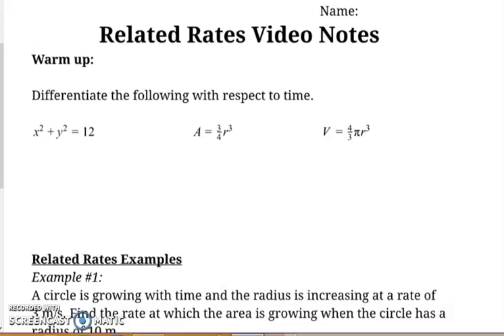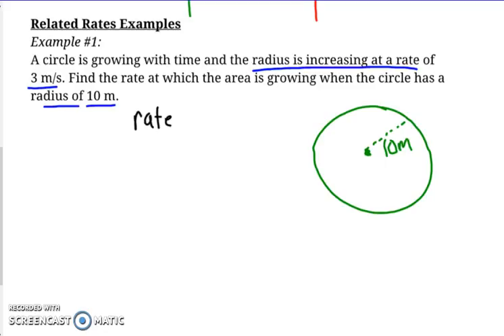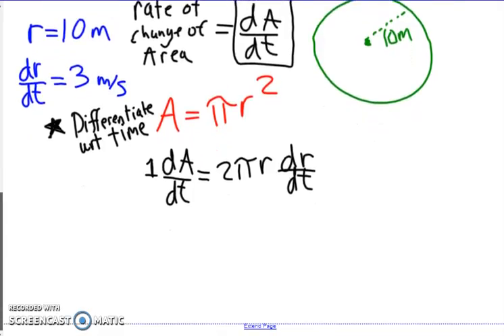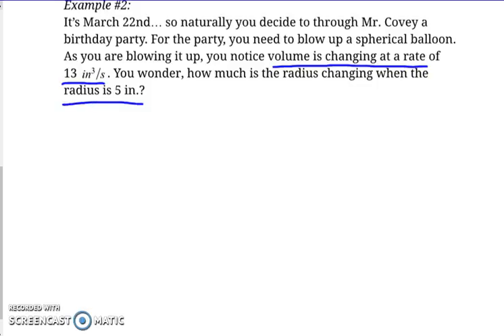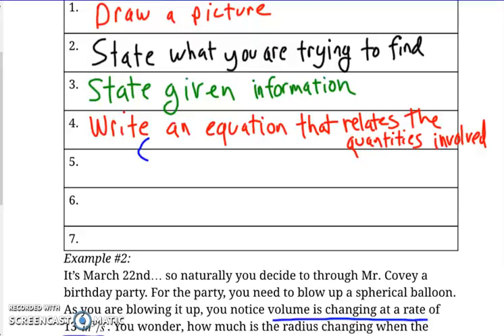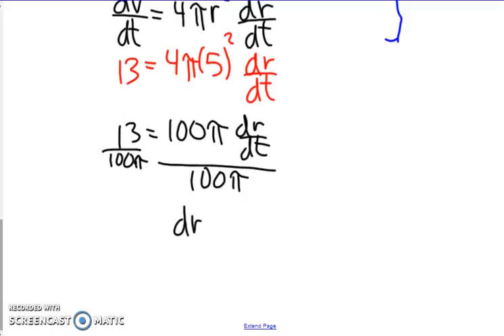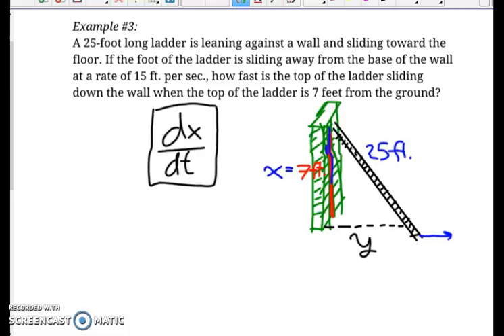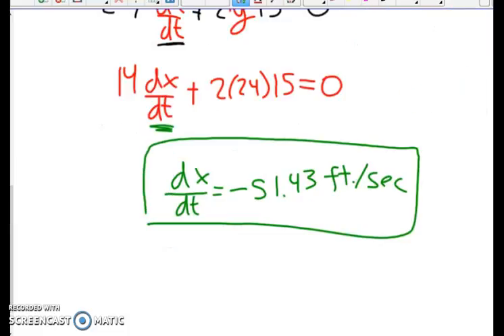Related Rates Intro Video